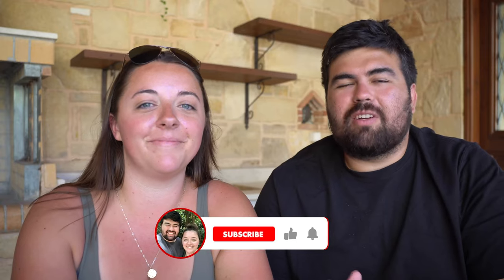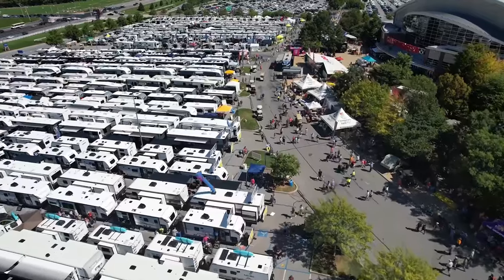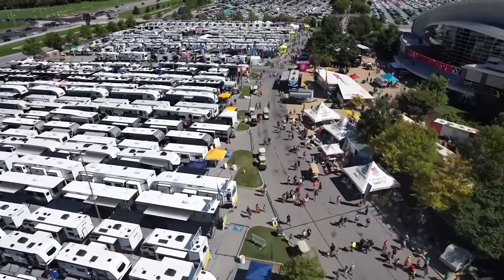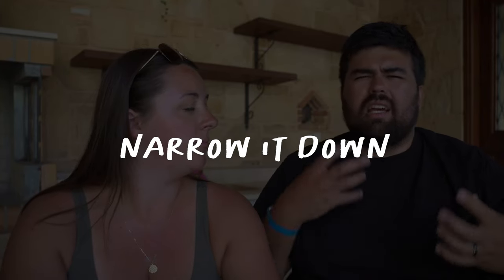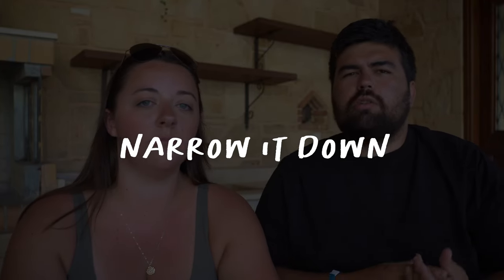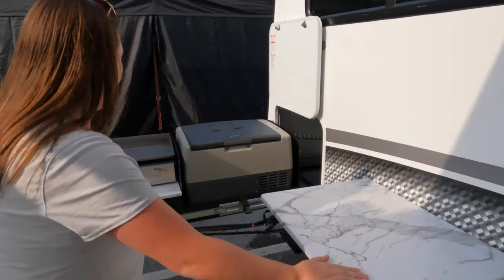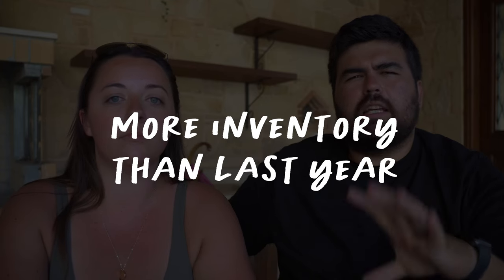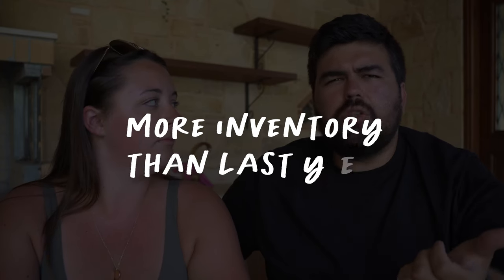Our Insider Secrets for the Hershey RV Show 2022 (strategy, best days, negotiating)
In this video, we're giving you our insider tips for maximizing your time at the 2022 Hershey RV Show and getting the best price if you plan to buy there. We'll be covering topics like the best days and times to attend, how to strategize and plan your time there, how to negotiate pricing with dealerships, and more!

⏱ TIMESTAMPS
00:00 Intro
01:00 Are you buying or researching?
01:43 Researching: Narrow it down
03:41 Our favorite RV mattress
06:07 Researching: Have a plan & stick to it
08:02 Researching: Plan your day(s) strategically
11:43 Buying: Plan your unit(s) & stick to it
14:22 Buying: Figure out a fair price
16:22 Buying: Don't get pricing until you're ready to put a deposit
19:53 Buying: Get prices from multiple dealers
21:45 Buying: Be loyal to your salesperson
25:44 Buying: Come earlier in the week to buy
27:31 Buying: Plan for at least two days
28:37 Buying: Expect more inventory than last year
29:24 Wrapping up